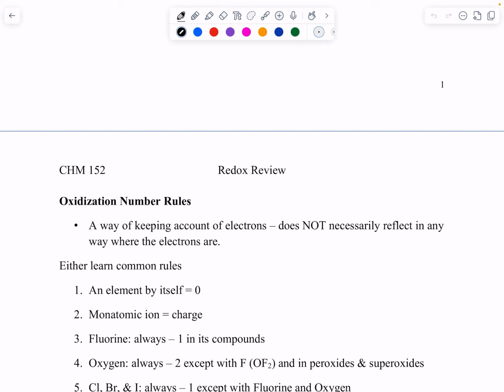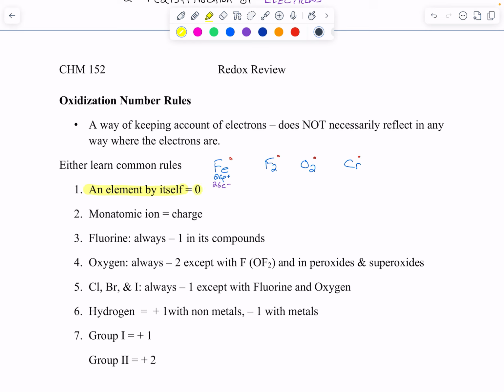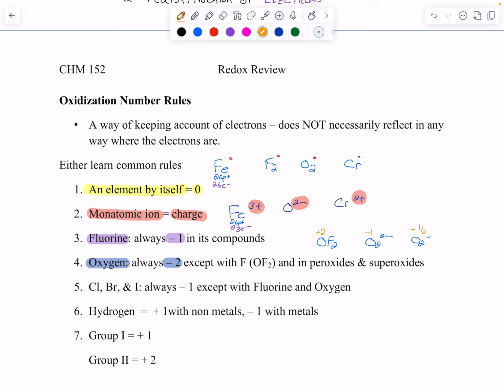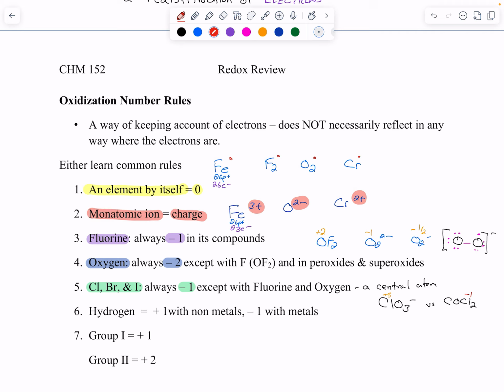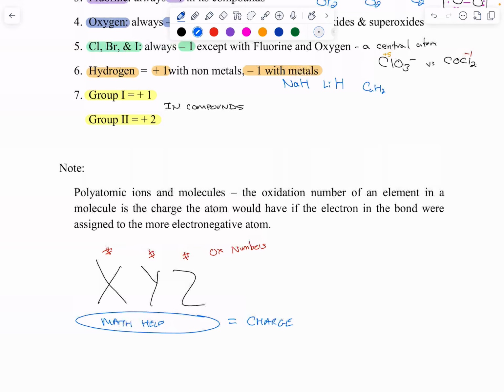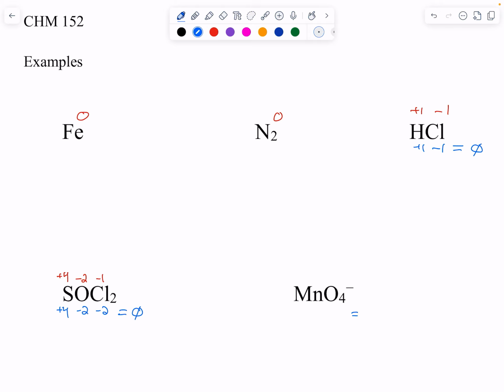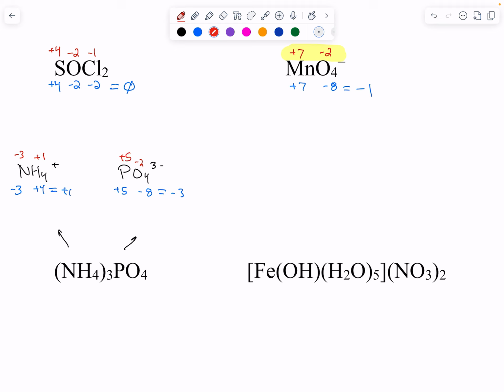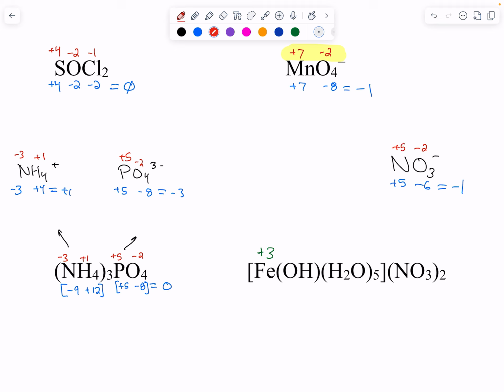CHM 152 Redox Review 19 1